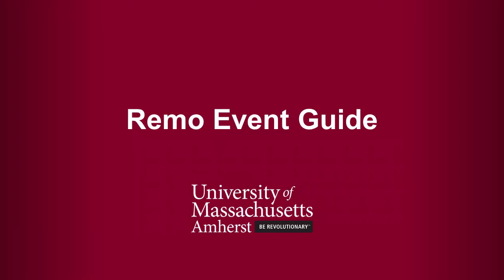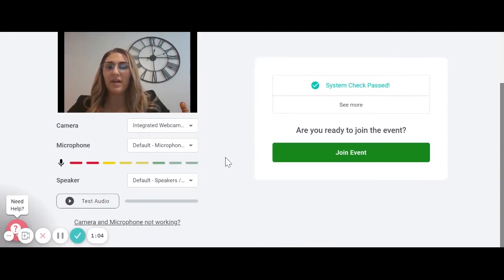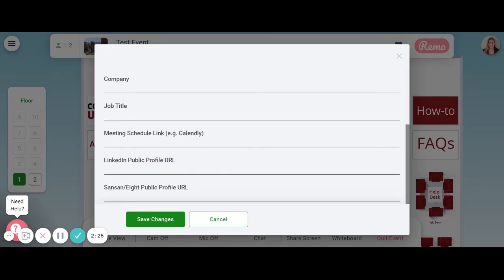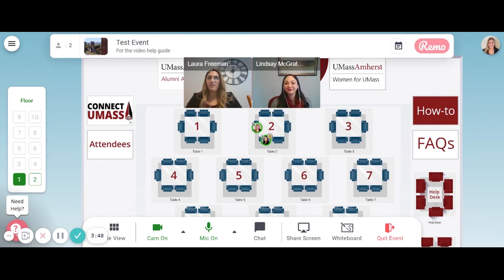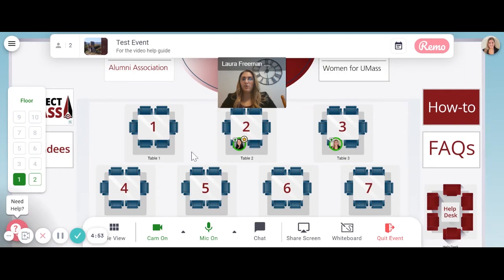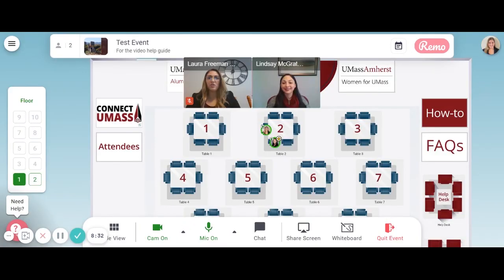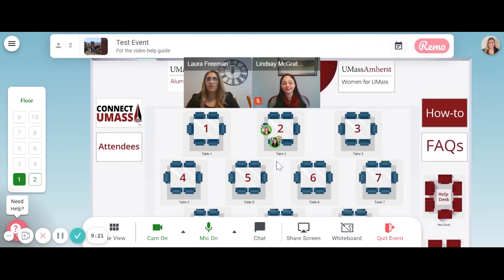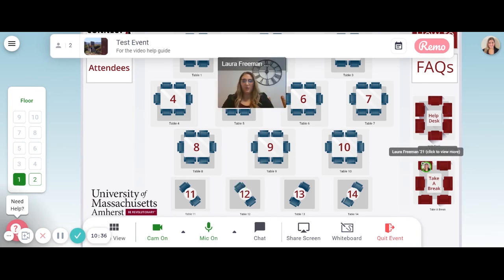Remo Event Guide